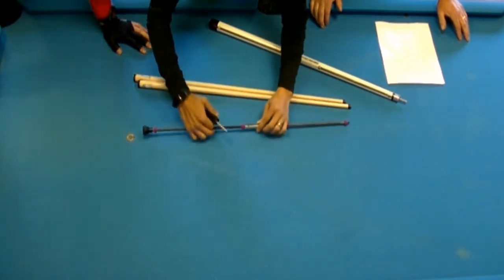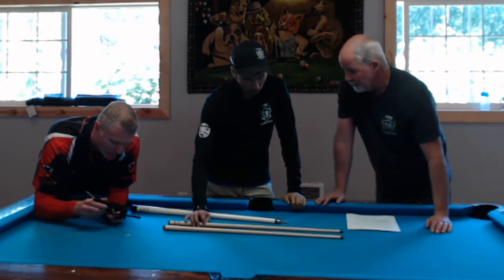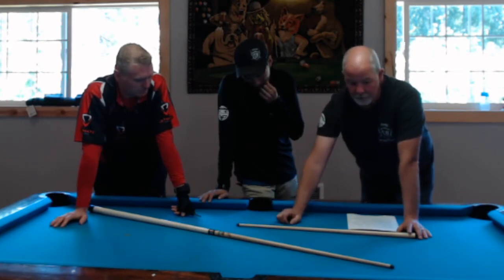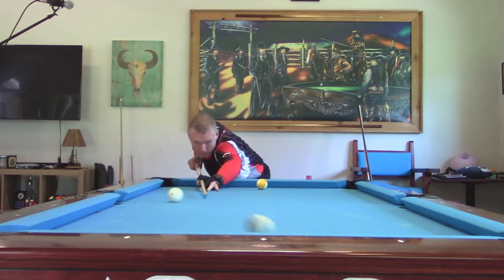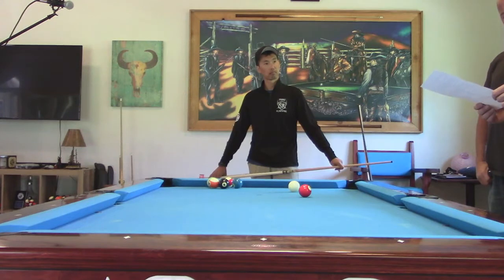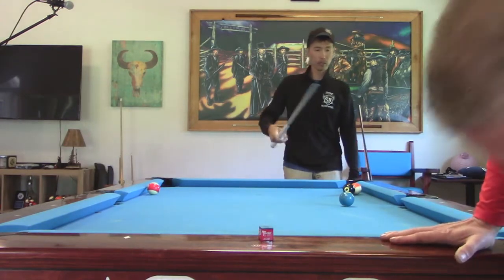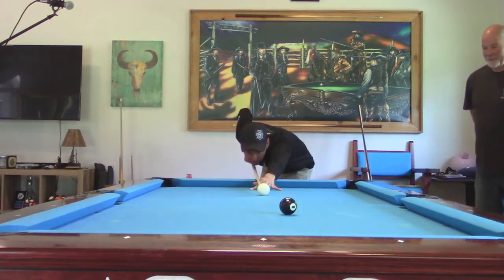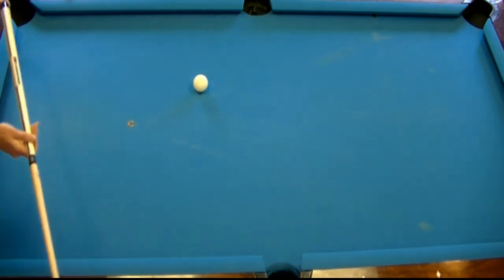Tech Review: McDermott "H" series VWP and I-shaft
Review of the McDermott  "Variable Weight Position", H series cue. As well as the I-shaft, carbon fiber core shafts from Mcdermott. All this equipment on loan to us from Billiards.com